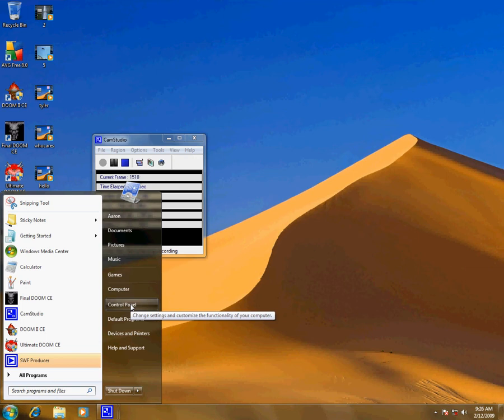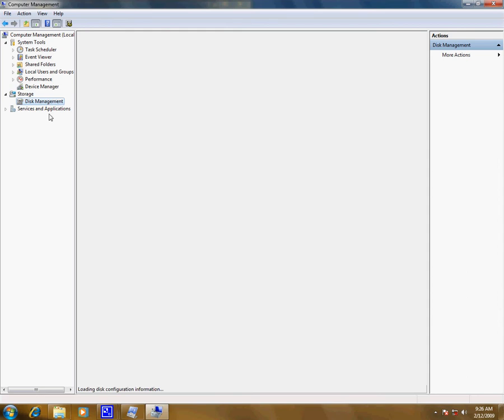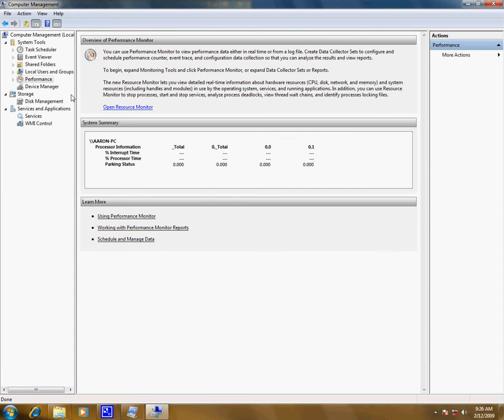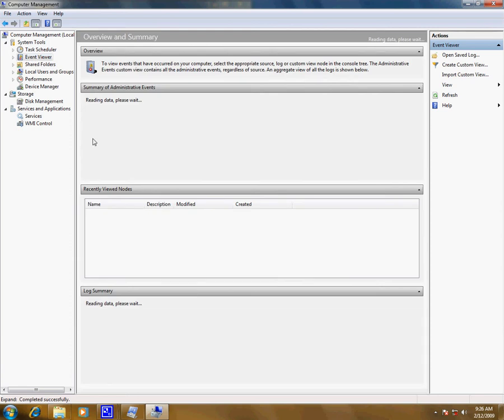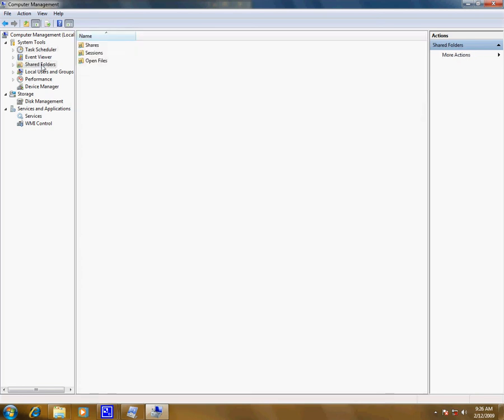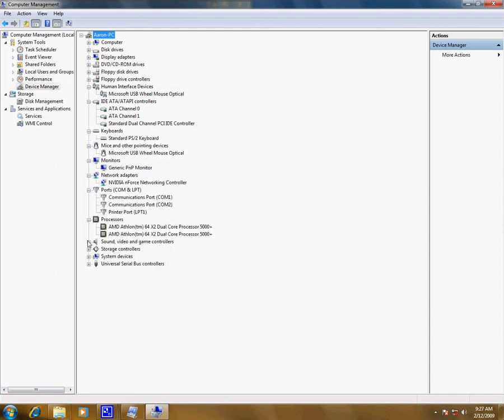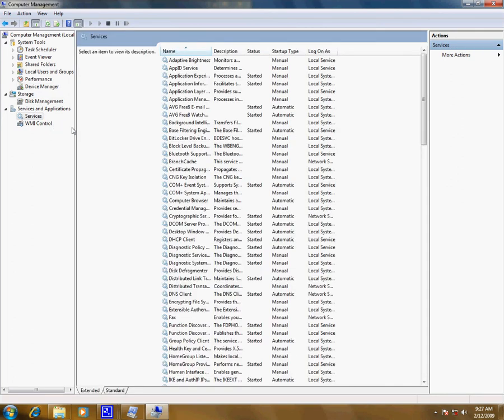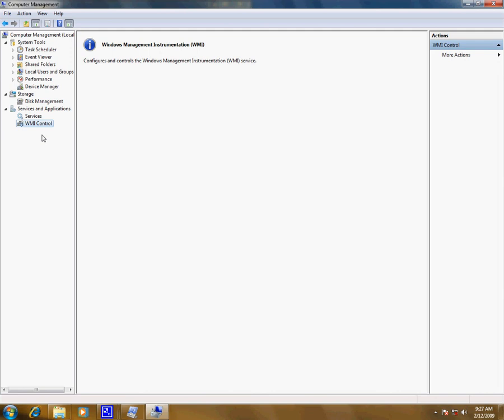How to use Computer Management on Windows 7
Can't find Computer Management? Need help using it? Watch this!